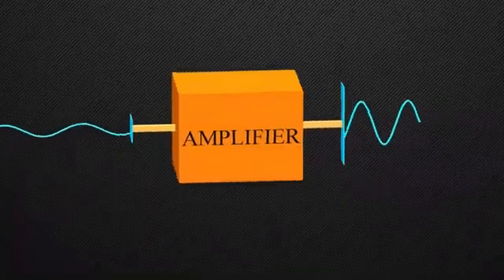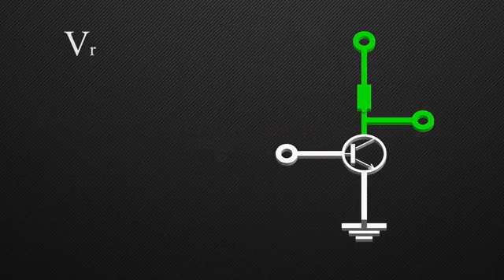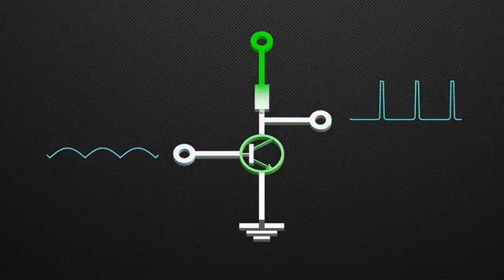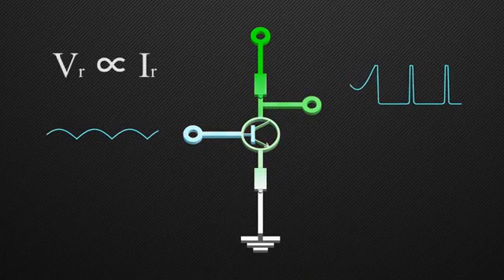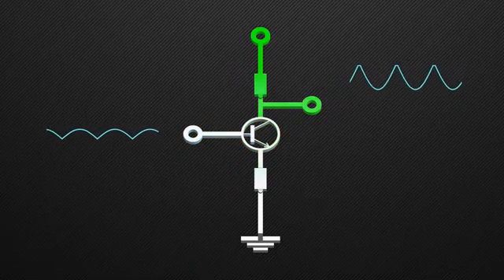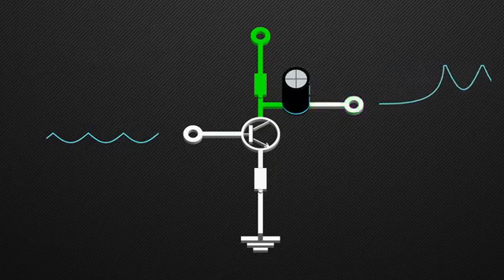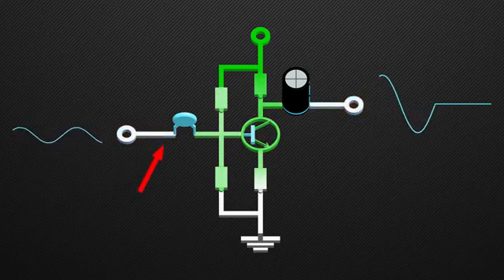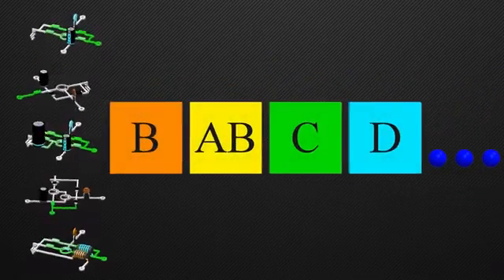How an amplifier work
jifunze jinsi amplifier inavyofanya kazi ya kukuuza sauti ndogo hadi kuwa kubwa usisahau kulike na kucomment